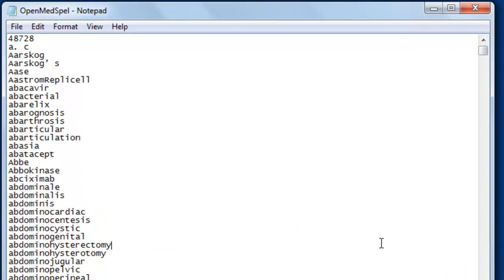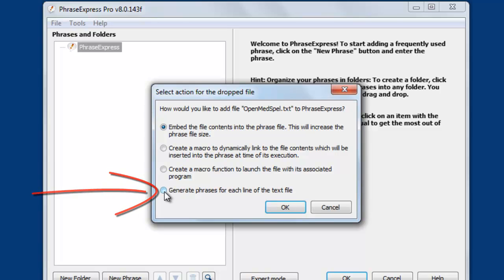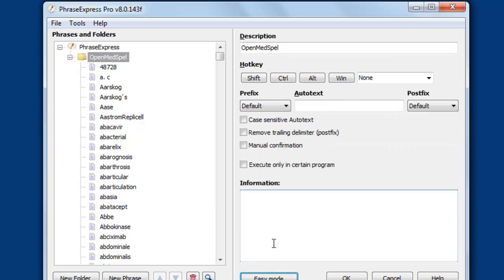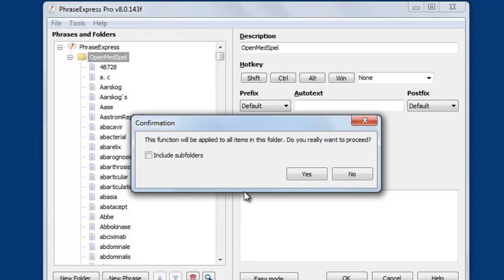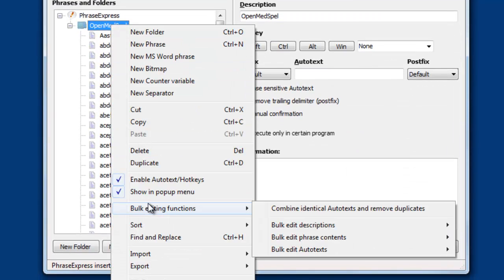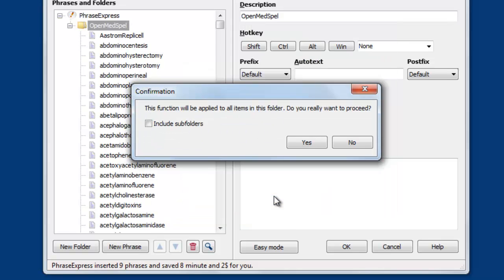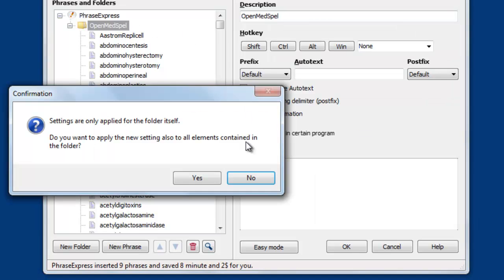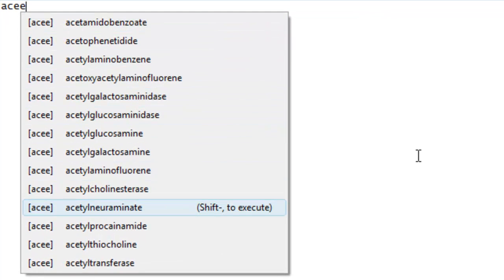Create abbreviations with the ABCZ scheme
- Jon Knowles introduced the ABCZ scheme to create abbreviations that can be easily memorized. Learn in this video how to create such abbreviations from any plain text file with the help of PhraseExpress.